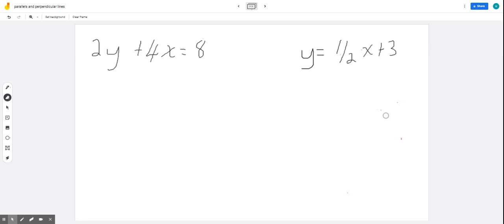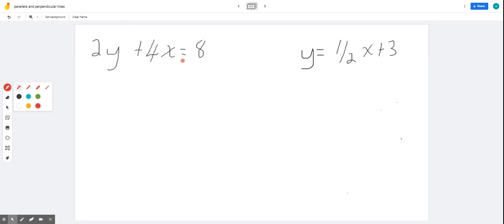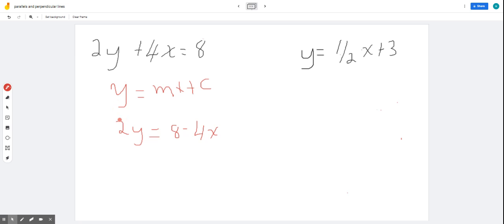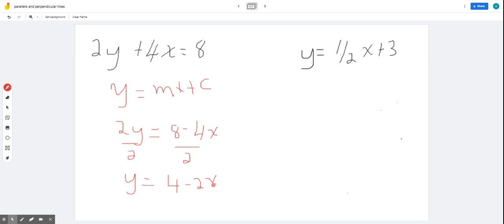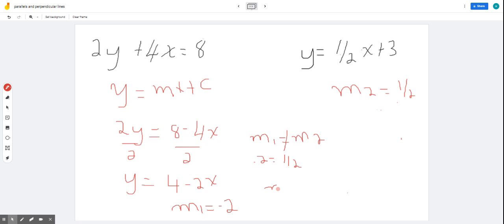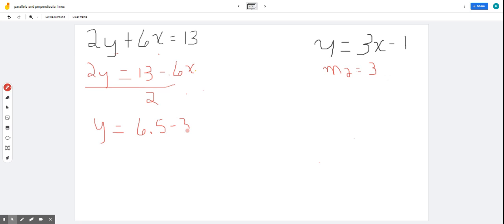parallels and perpendicular lines prbs